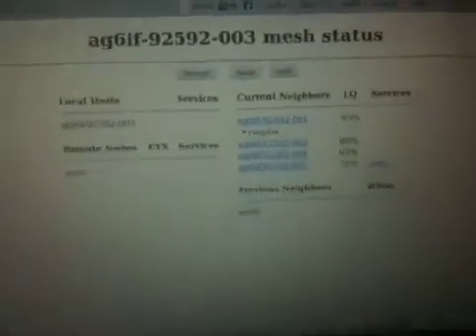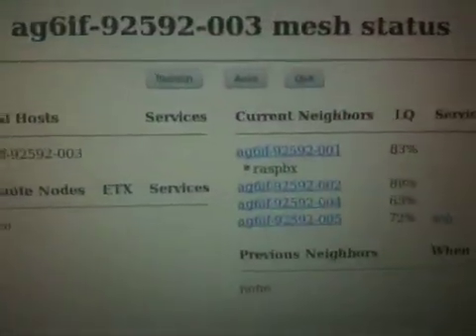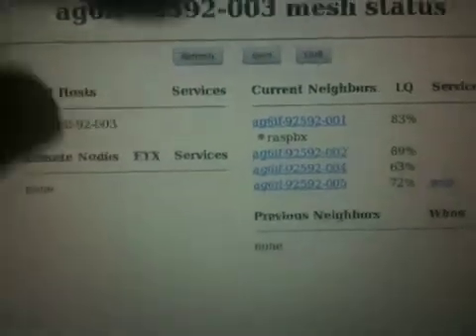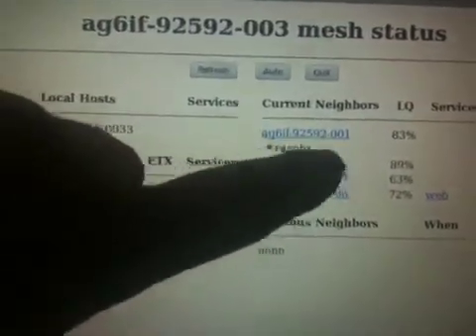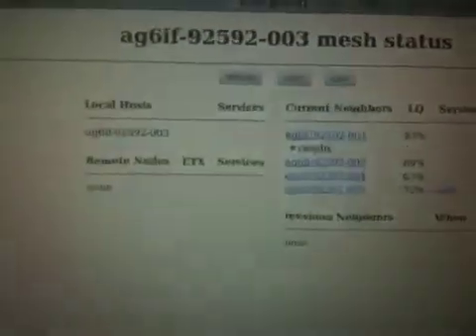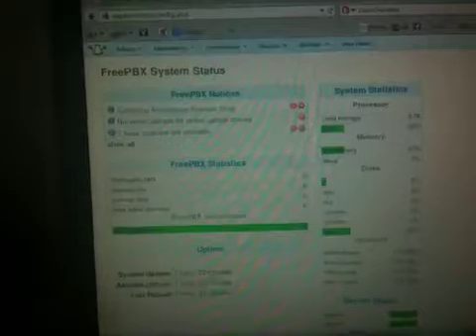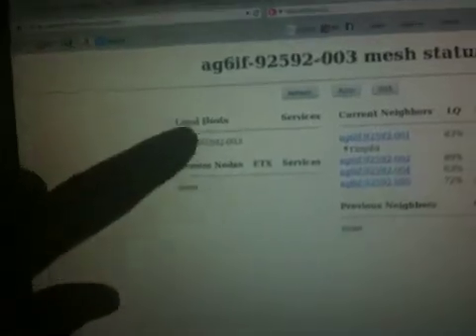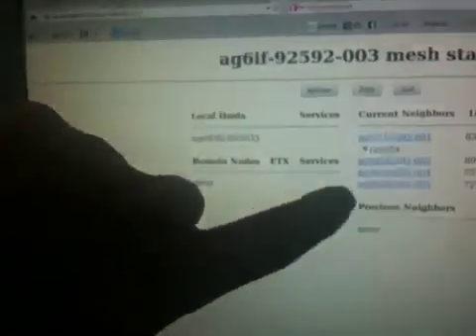Asterisk and Broadband Hamnet finally working together! VOIP mesh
I have been running a Mesh network based on HSMM mesh for a long time, and a Raspberry Pi Asterisk VOIP phone system also. I recently tried to get them working together and didn't have any luck with the firewall changes that I thought were needed.
I am a long time Linux guy and use Iptables and thought I really unstood what was needed, however, I could never get the VOIP to traverse the mesh nodes.
I pulled out my Grandstream 701's after upgrading to 1.0.0 version of Mesh, and low and behold it works!!  Yay!  Here is a couple key items that are important to get right, port forwarding and using a  name instead of an IP address.
WRT54, 5 node mesh. Grandstream HT701 and 2 plain old telephones, along with Asterisk latest version, running on Raspberry Pi as a server.   As a bonus, the server is running on my mobile mesh node mounted in my car, powered by johnson power pole and USB.

Need a little kindle book about HSMM BBHN mesh?  here it is.